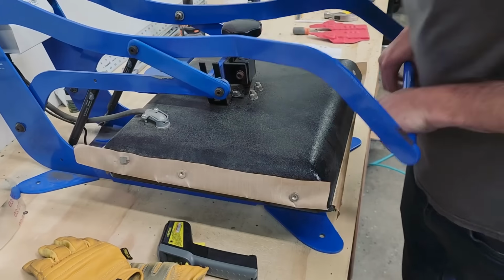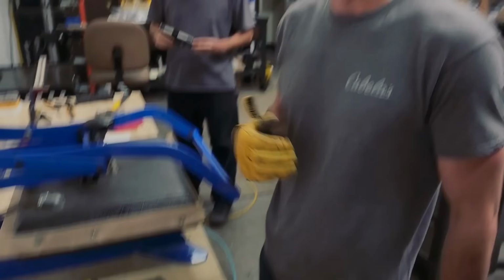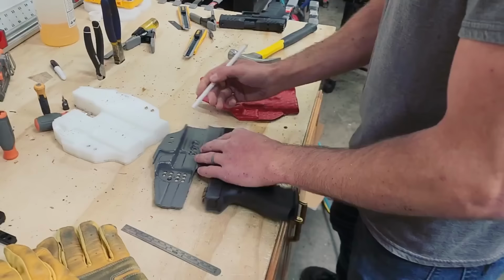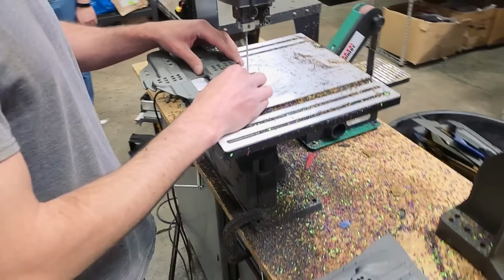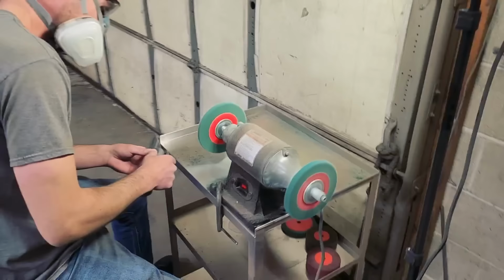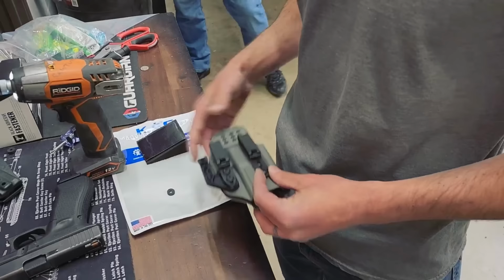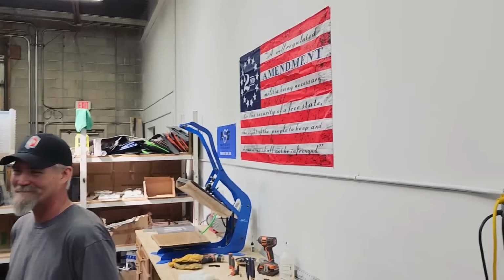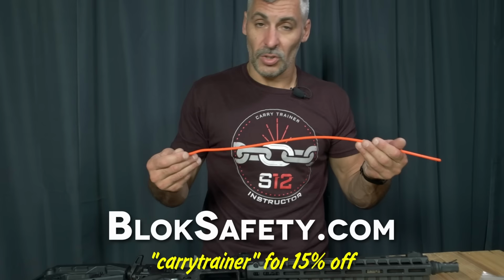How a Kydex Holster is Made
Mickey films the creation of a Kydex for a Glock 19. This video was filmed at KSG Armory out west in the United States.